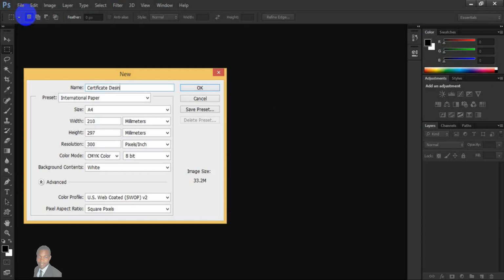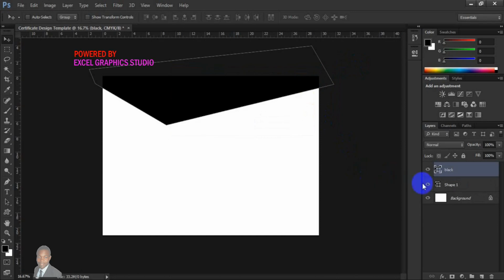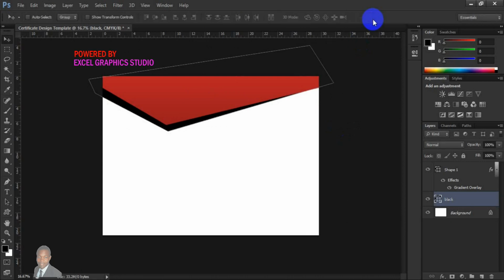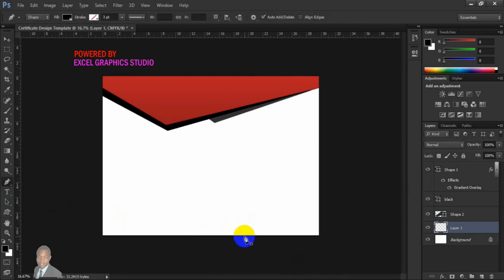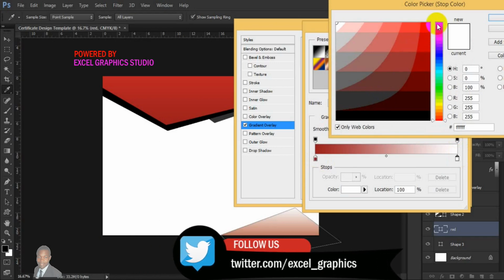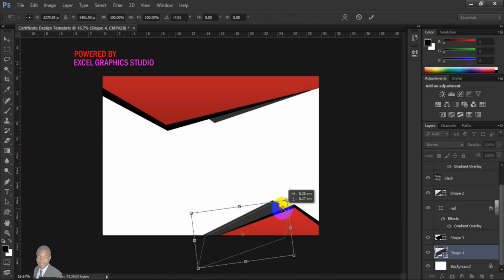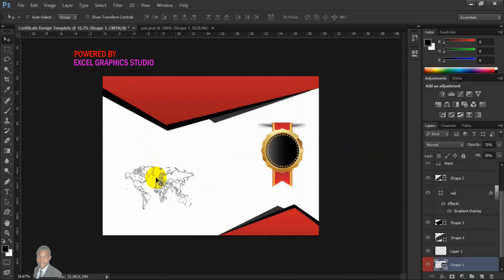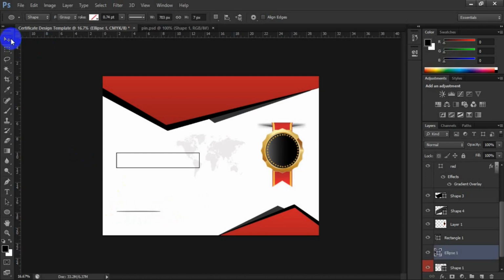PHOTOSHOP TUTORIALS | HOW TO CREATE UNIQUE CORPORATE CERTIFICATE (ENGLISH TUTORIAL) Part 1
Do You Need Professional Certificate Design? Start Now

Hello Viewers!

Today am going to teach you how to Create Professional Certificate Design  using Photoshop of any version,please watch the video from the beginning
tutorial with source file Monday to Friday every week